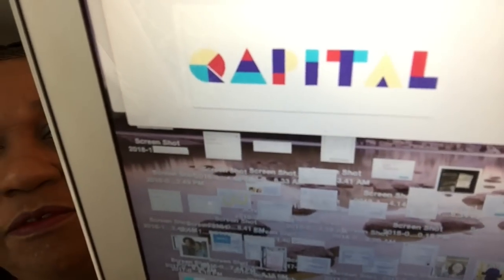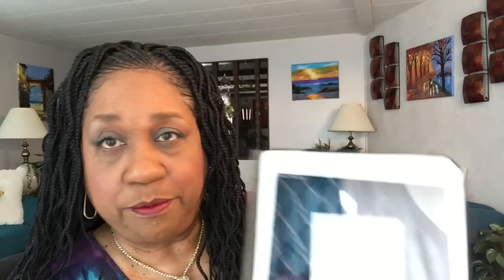#1172 - QAPITAL * An Easy Way To Save Money/ **UPDATE** MONTHLY FEE REQUIRED**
I posted 2 videos about QAPITAL in 2015 which are #119 Qapital and #121 Qapital, feel free to check them out. I've updated pertinent information. * * UPDATE: New Members pay a monthly maintenance fee! My QAPITAL link is below! 🌺
We BOTH get $5 with your 1st deposit!
Once you sign up and make your deposit, you will have YOUR OWN 'invite link'!
💓Send Me Stuff:
MzBrazell
20650 So. Cicero Ave.#2153